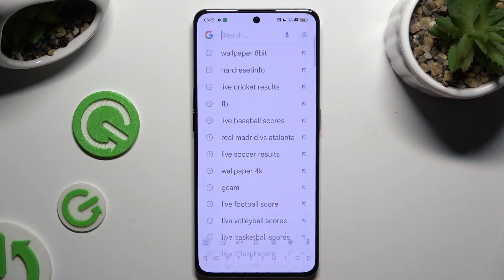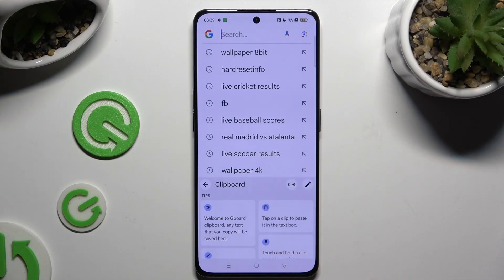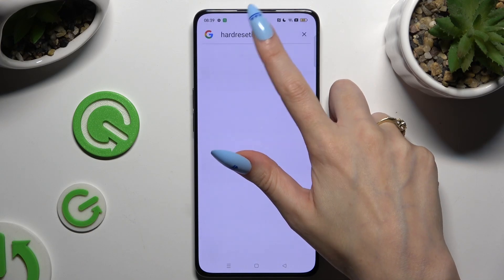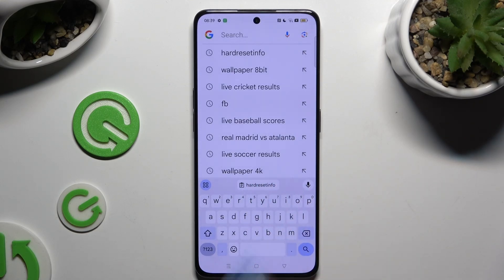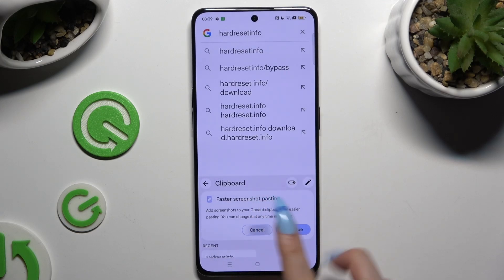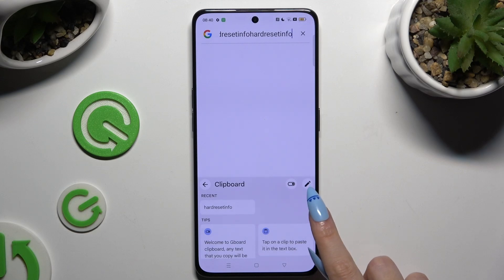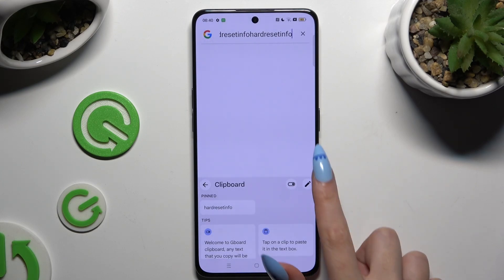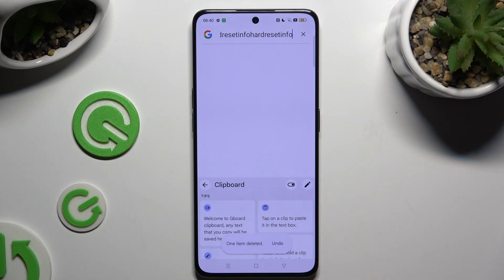How to Activate and Use Keyboard Clipboard on OPPO Reno 8 Pro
In this tutorial, you'll learn how to activate and use the keyboard clipboard feature on your OPPO Reno 8 Pro. The clipboard allows you to easily copy, paste, and manage multiple pieces of text, making it a handy tool for efficient multitasking. Follow these simple steps to enable the clipboard and make the most of your device's keyboard functionality.

Where can I find the option to activate the keyboard clipboard on the OPPO Reno 8 Pro?
How do I access saved items on the clipboard while typing on the OPPO Reno 8 Pro?
Can I pin or save specific clipboard items for later use?
Is there a limit to how many items I can store on the keyboard clipboard?
How do I clear the clipboard history on my OPPO Reno 8 Pro?